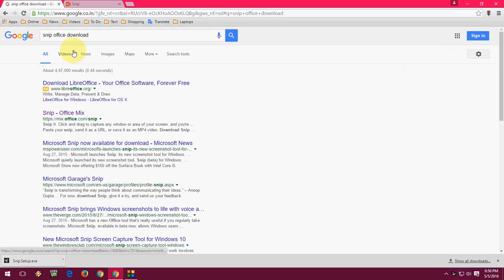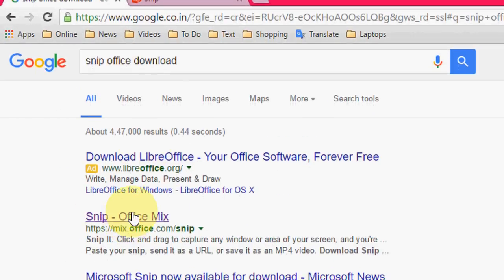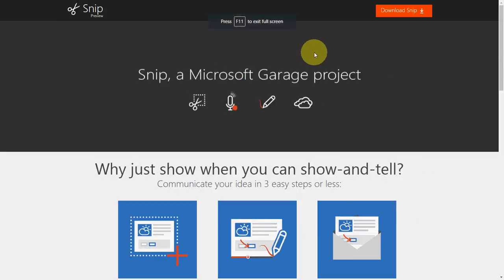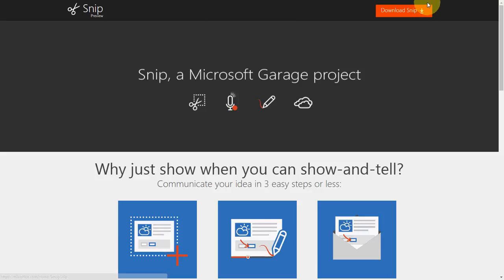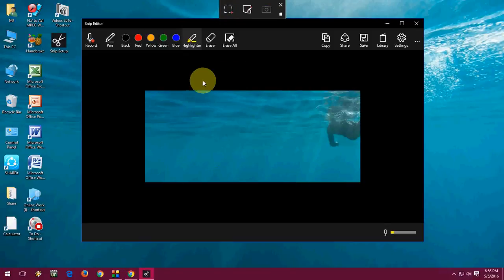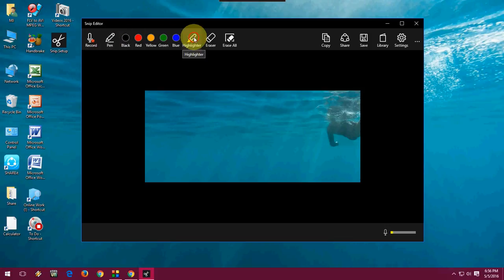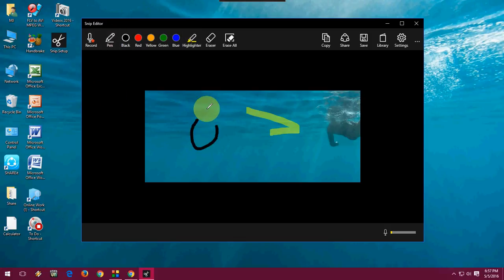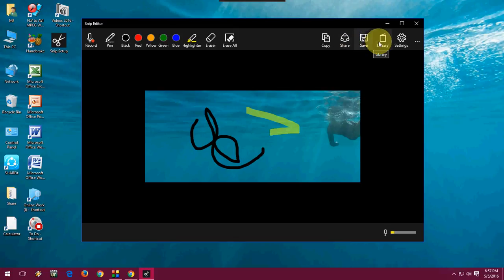Best Tool for Screenshot, Voice Annotation, Video & Highlighter (Snip for Windows PC)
Best App for Screenshot, Picture Editor, Audio Record, Pen, Highlighter, Copy, Share and Save for windows PC